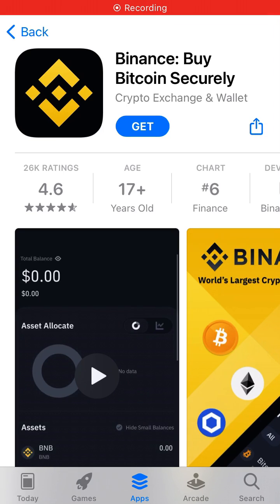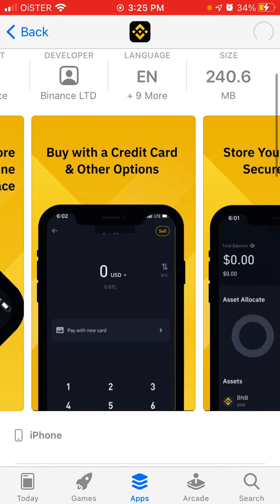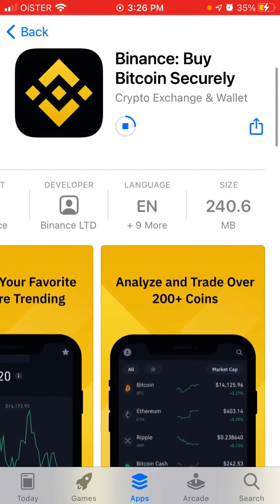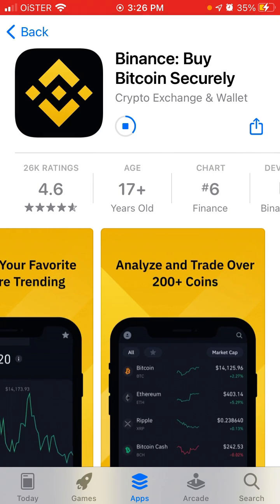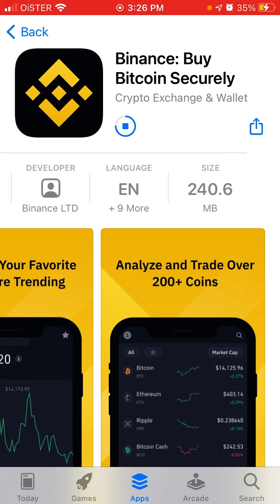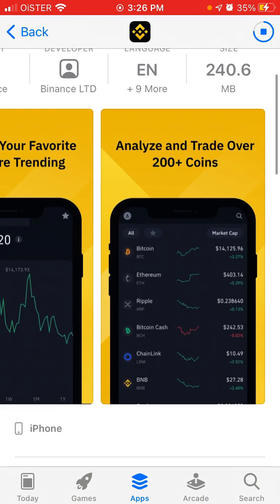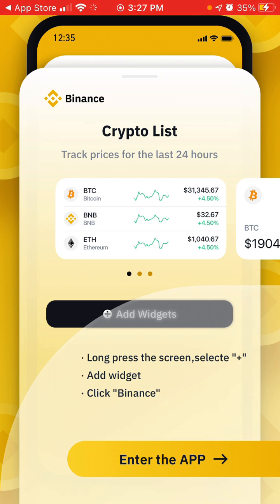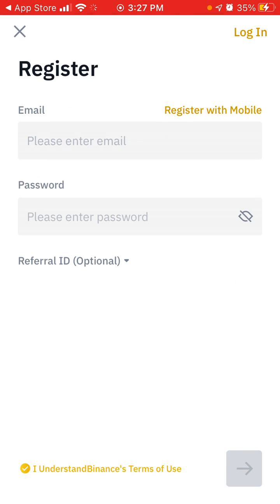How to install Binance app on iPhone?